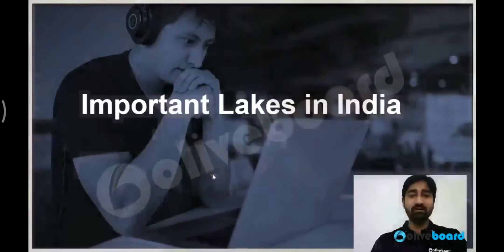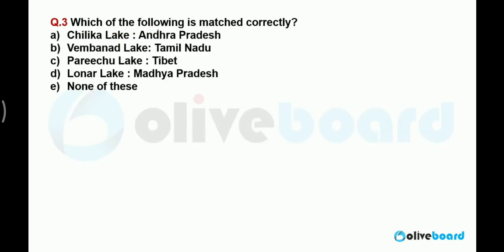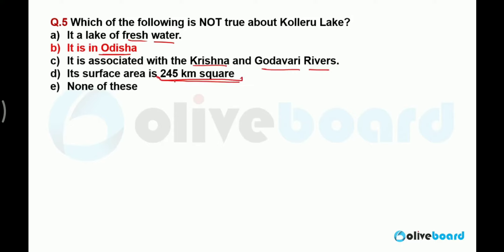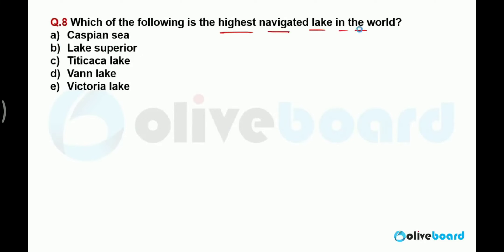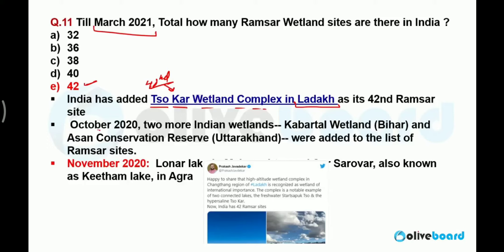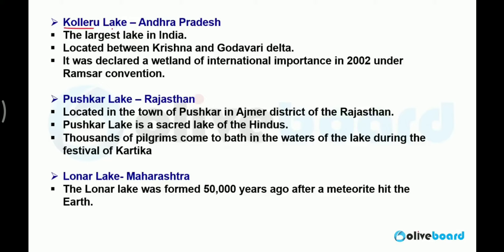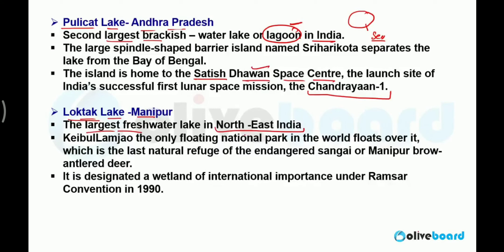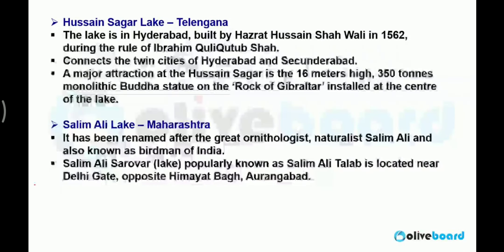Important lakes in India